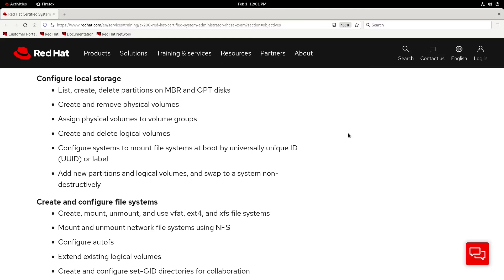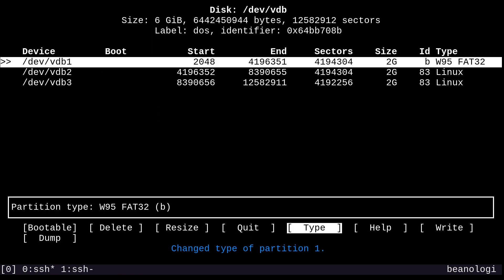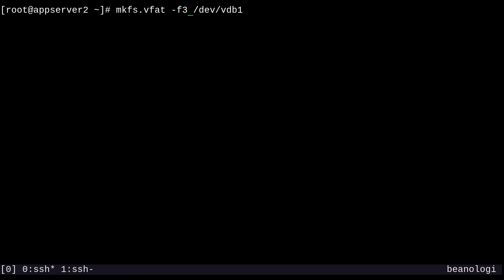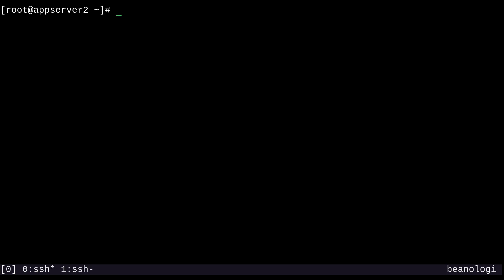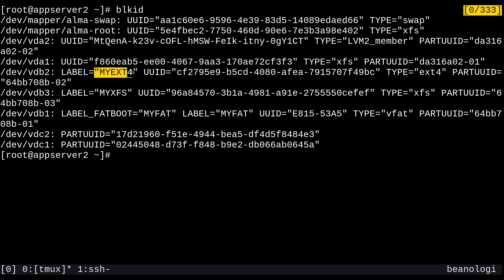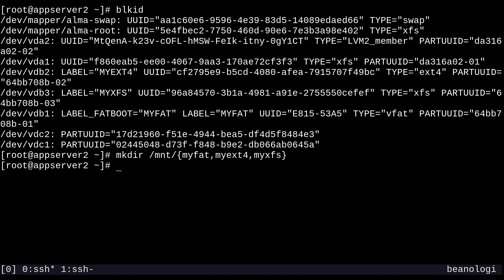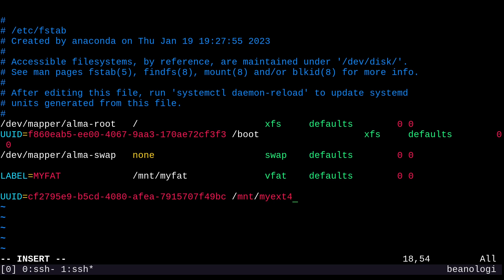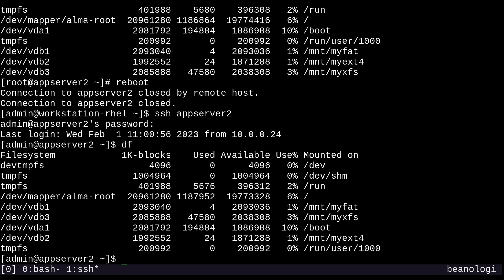Manage Filesystems - RHCSA v9 Review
RHCSA on RHEL 9 Series:
Create, label, and persistently mount xfs, ext4, and vfat filesystems on RHEL 9.

I missed showing mount and umount commands but I hope that's okay. For both commands, you just pass the device file you want to (un)mount. For mount you also pass a mount point after the device.